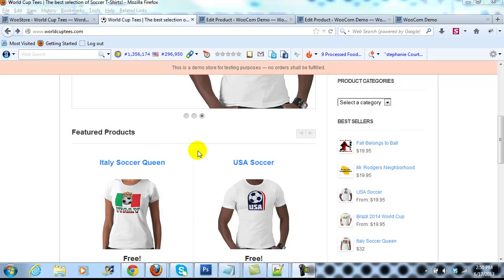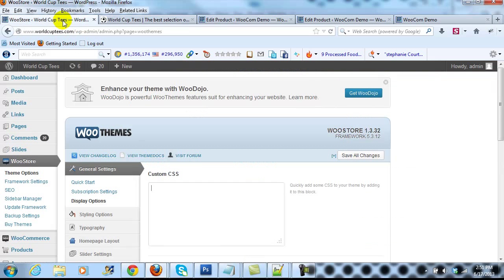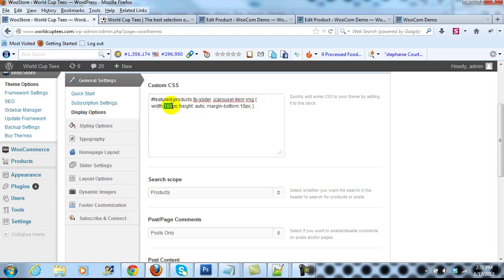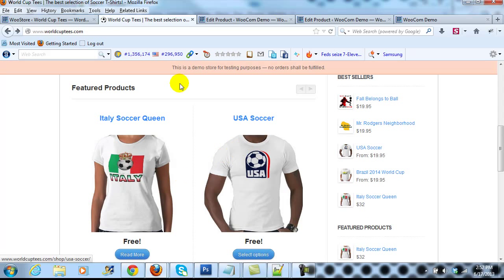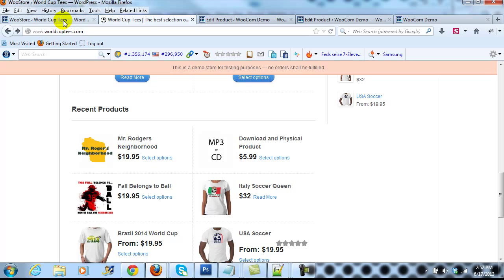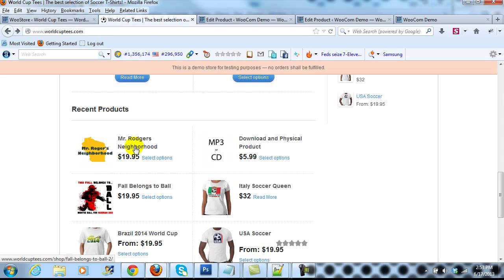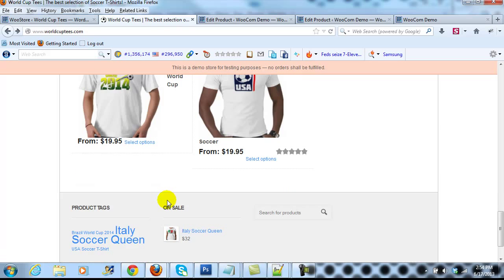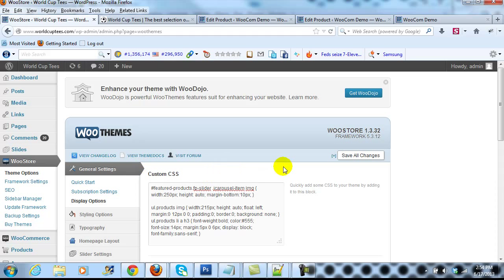Modify Size of WooStore Homepage Featured Products and Recent Products Thumbnail Images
Learn how to adjust the size of the Featured Products and Recent Products thumbnail images on the Homepage of the WooStore theme.

To view the Full version of this tutorial go to...   UploadWP.com